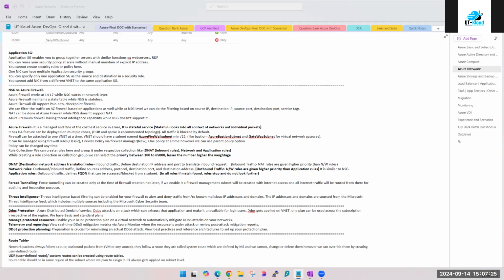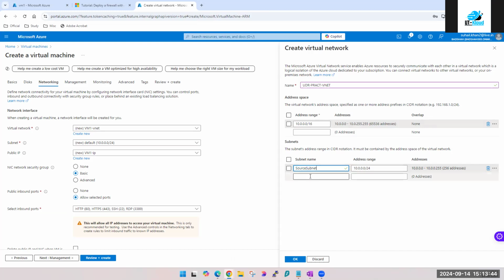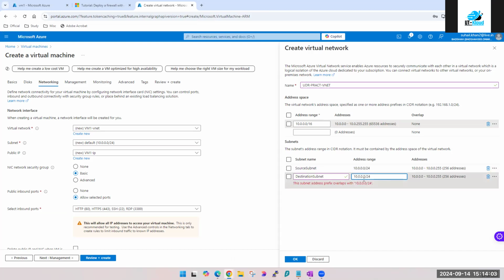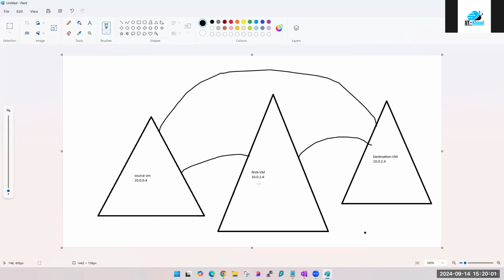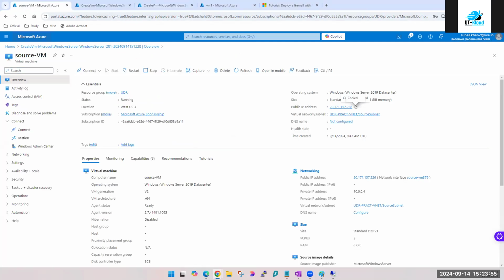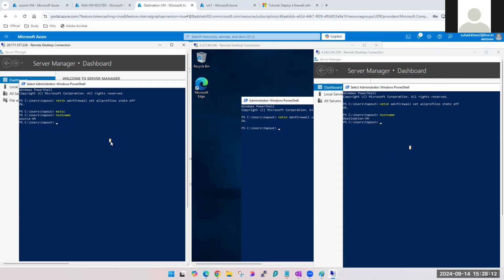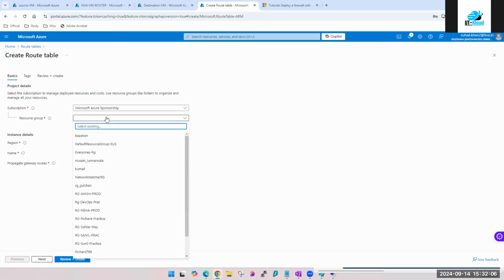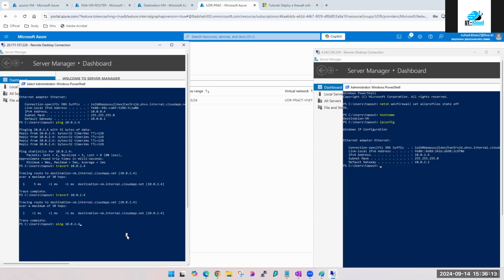Session20 A July 2024 Batch Azure UDR Theory and Practical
The purpose of this session is to cover: Azure UDR Theory and Practical